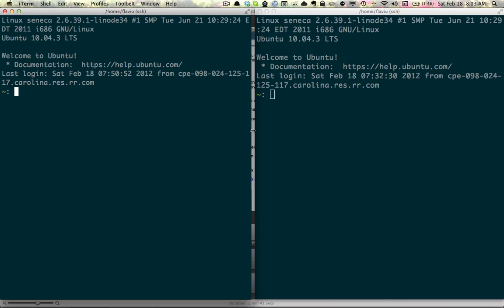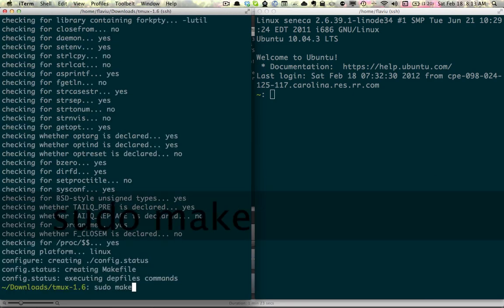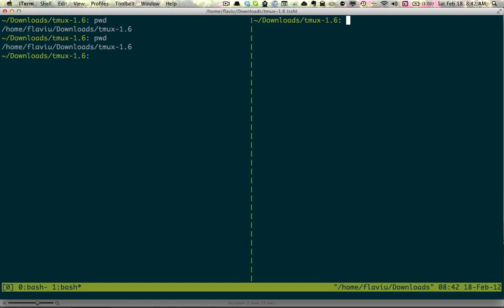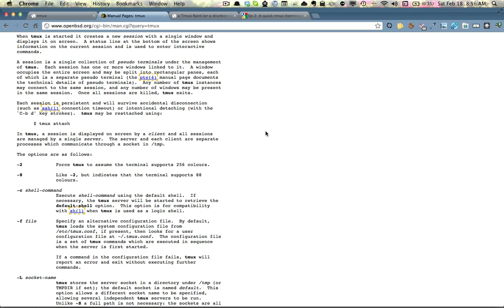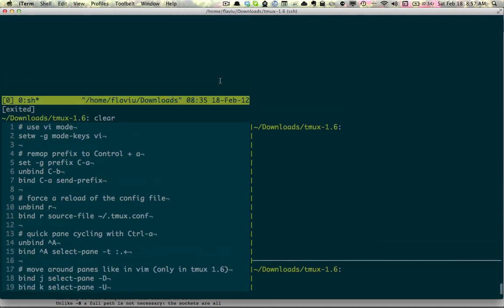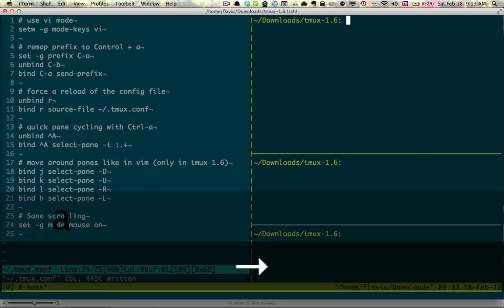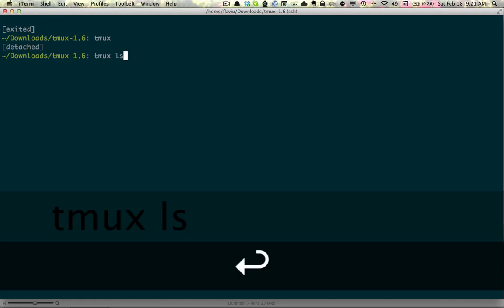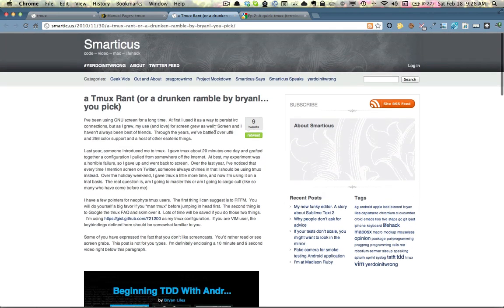Pair Programming with Tmux Screencast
In this screencast I show how easy it is to pair program with someone using tmux. Then, I go into my .tmux.conf file and explain some of the functionality of tmux.